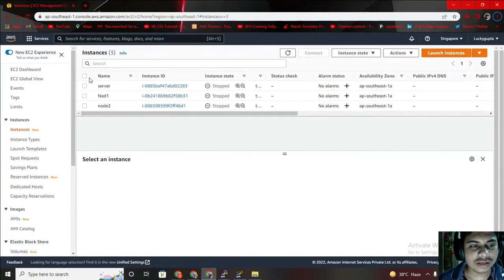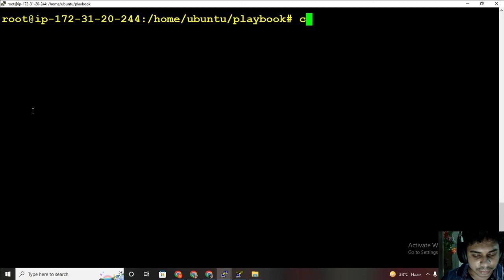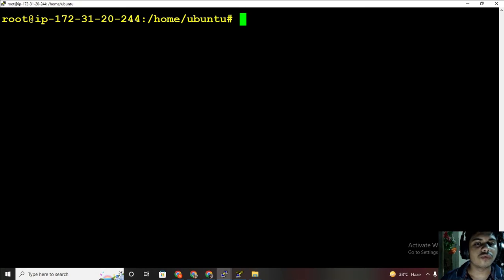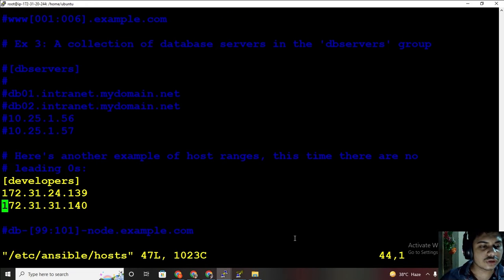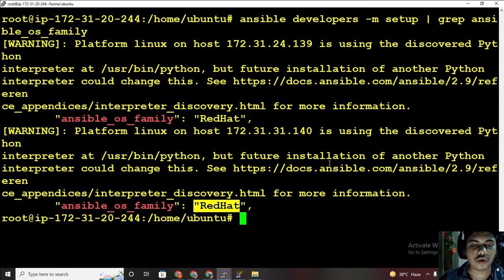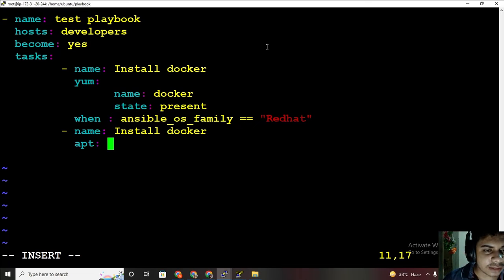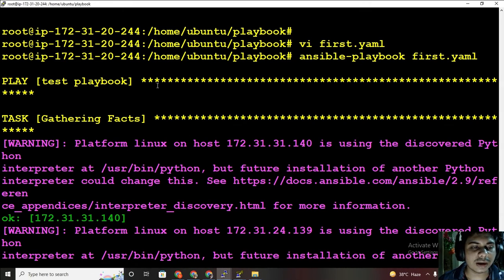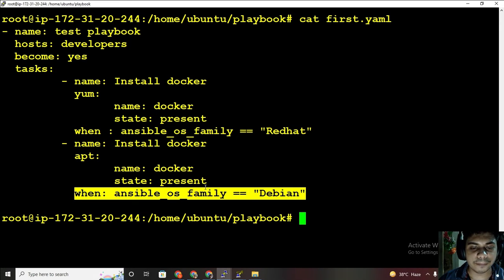Play Book Ansible | Part-4 | Ansible tutorial for beginners | Devops & Developer tool